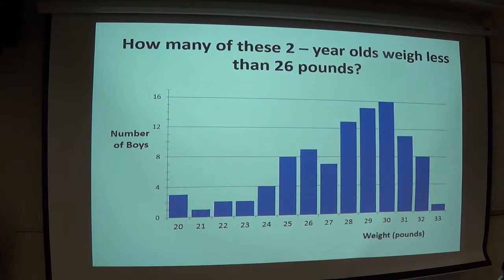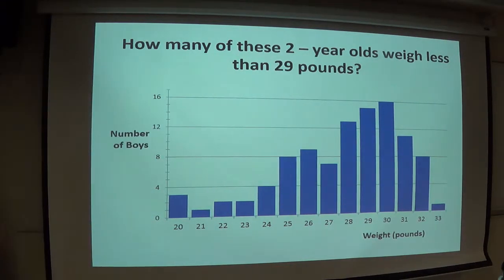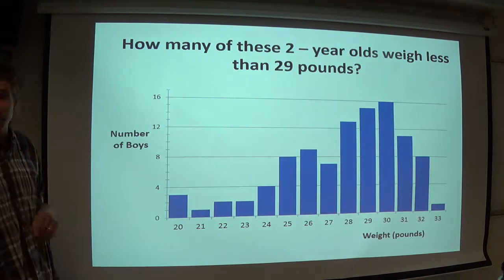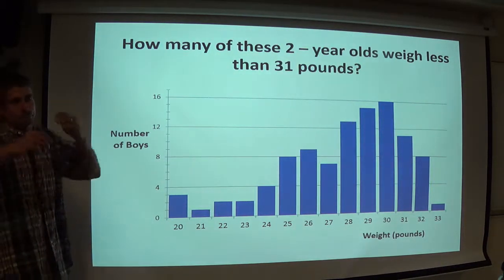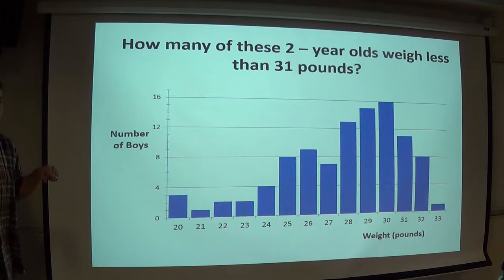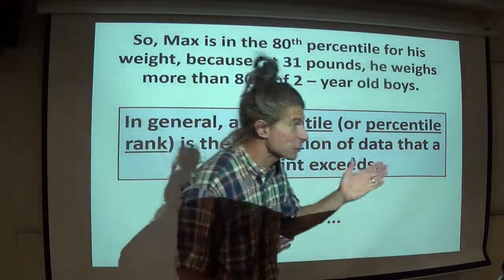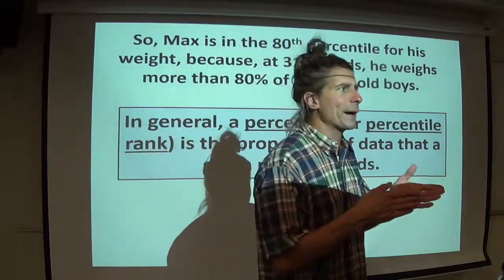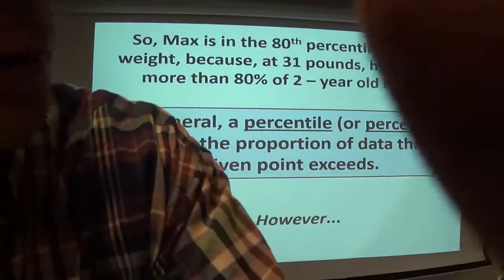Relative Position (part 6)